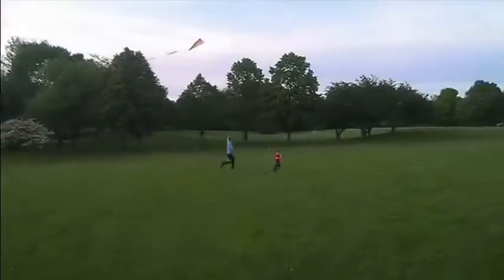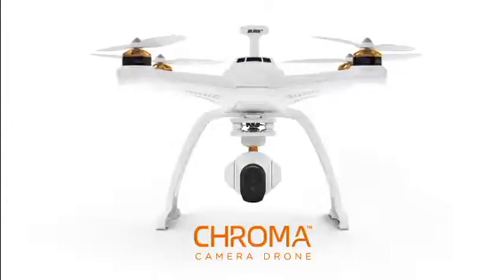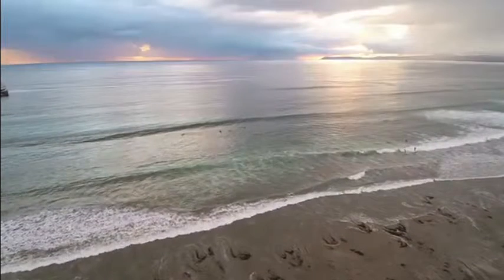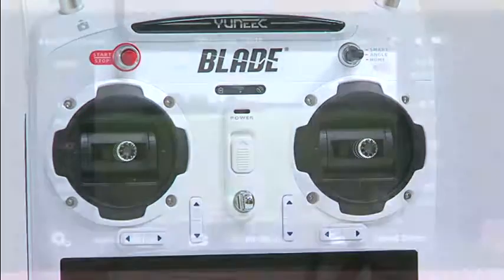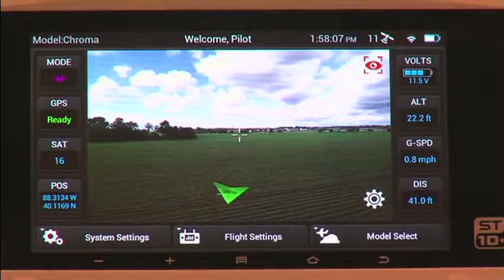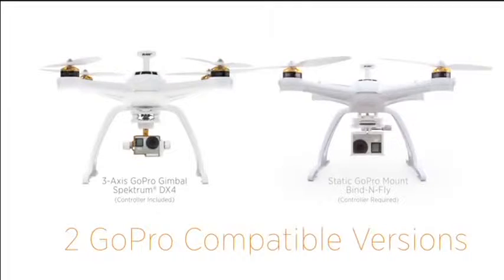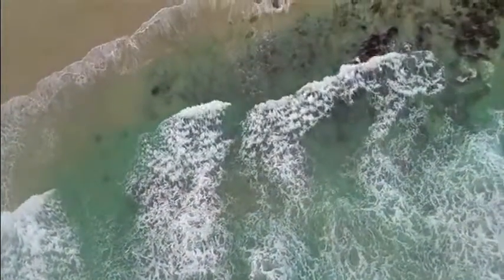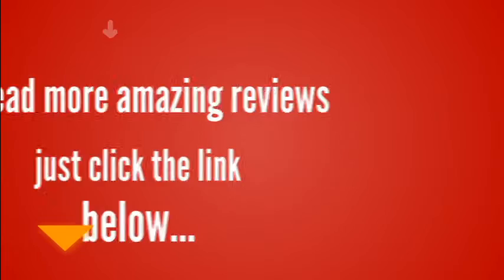Get Best Review Chroma Flight Ready Drone with Stabilized CGO3 4K Camera and ST 10+ Transmitter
Chroma Flight-Ready Drone with Stabilized CGO3 4K Camera and ST-10+ Transmitter

If you’re looking for en EASY WAY TO JUMP INTO THE EXCITING WORLD INTO 4K AERAL PHOTOGRAPHY, this Chroma Camera Drone has everything you need.

• Easy to fly – no experiance necessery
• 30 minute flight times
• Everything in one box
• CGO3 Camera : Stunning 4K Video and Brilliant Photo
• Safe Plus Technology : Look Like a Pro
• ST-10 + Controller: Everything at Your Fingertips

Related Product :

Blade 6300mAh 3S 11.1V LiPo Chroma Battery,
Blade Prop Guard Set Chroma BLH8617,
Horizon Hobby Chroma Flight Case,
Chroma(TM) Camera Drone with CGO2+ 16 MP 1080p/60 3-Axis Stabilized Camera and ST-10+ Transmitter,
Blade ChromaTM Camera Drone with 4K CGO3 and ST10+ Value Bundle Includes Free Pocket Drone Training Quad Copter,
Chroma Camera Drone with 4K C-Go3, ST-10+ Transmitter, Flight Case, and Blade 6300mAh 11.1V LiPo Chroma Battery ,
Glimpse FPV Bind-N-Fly Camera Drone,
YUNEEC Q500 4K Typhoon Quadcopter w/ CGO3 Gimbal Camera, Aluminum Case, Free 64GB Micro SD, ST10+ Ground Station, Handheld CGO Steady Grip, 2 Batteries, 2 Sets Propellers, Plus Jestik Microfiber Cloth,
Yuneec Typhoon Q500 Quadcopter w/CGO3 4K 3-Axis Gimbal Camera, Steady Grip, Li-Po Batteries, Aluminum Case - Bundle w/Q500 Propeller/Rotor Blade A and B (2pcs ea.), Additional Case, 32GB ,

Additional Tag :
Drone Camps RC
Chroma Camera Drone
RC Quadcopter
Remote Control
Flying battery
Quadcopter
Dimensions
Frequency
gyro
remote desktop
remote access
remote desktop connection
Freeze HD
Remote Control
Flying battery
Quadcopter
Dimensions
Frequency
gyro
remote desktop
remote access
remote desktop connection
Unmanned Aerial Vehicle (Aircraft Type)
UAV
Drone
Top 5
Prank
Parrot AR
DJI Phantom
How to
Fly
Photography
vs
Hexo plus
Nixie
Wearable
Bebop
Chroma Flight